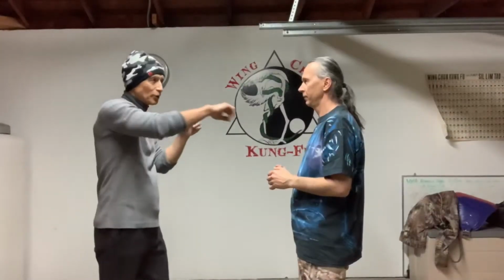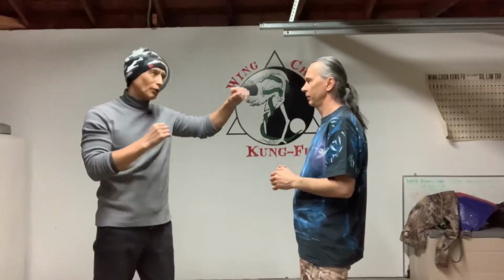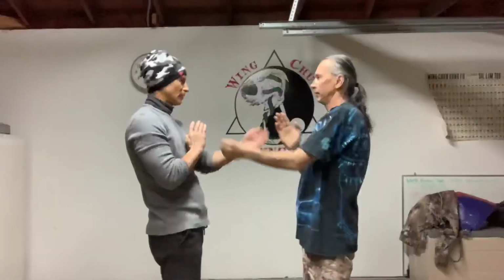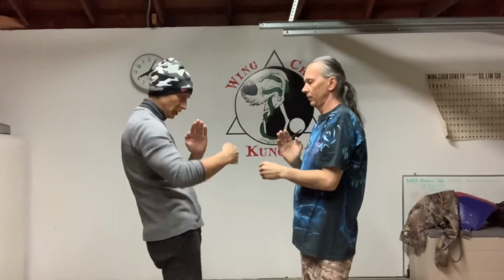Repeating/switching. Inside/outside gates. Matching/shadowy concepts.